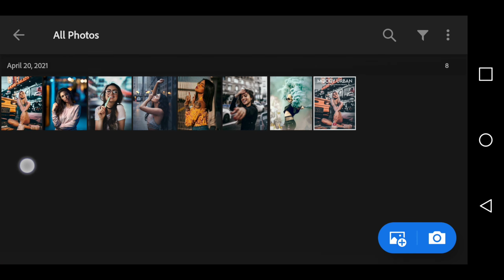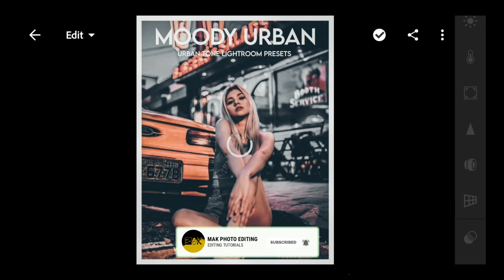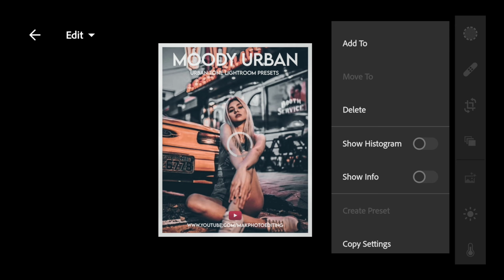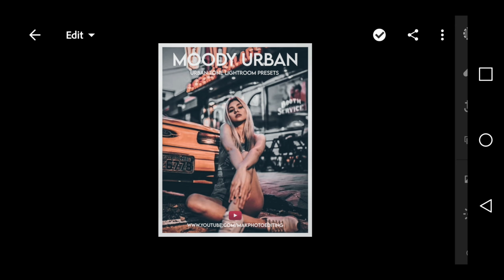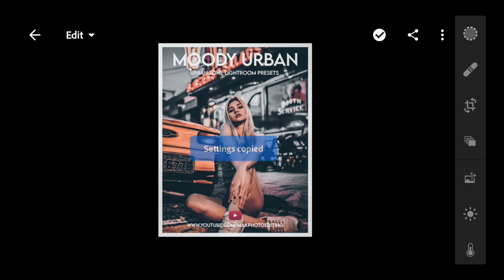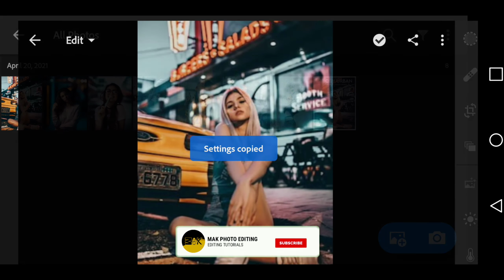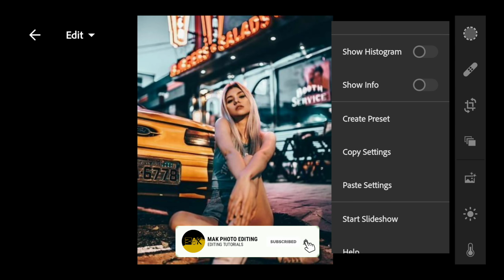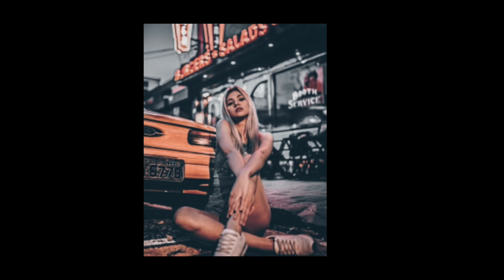Lightroom mobile presets free dng | urban lightroom presets | moody urban preset | Lr urban presets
In this video I will give you moody urban lightroom mobile dng preset. You can download it for free from the below link. But first watch this video complete to get the password.

The app which is used for editing is :
Lightroom